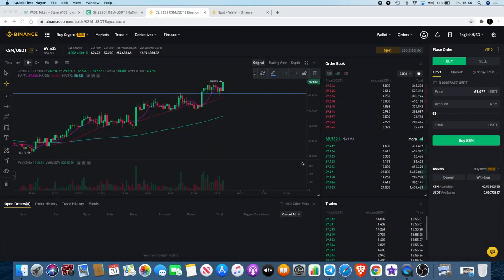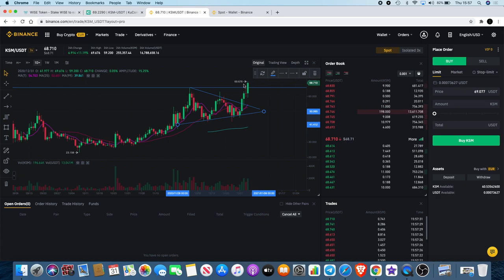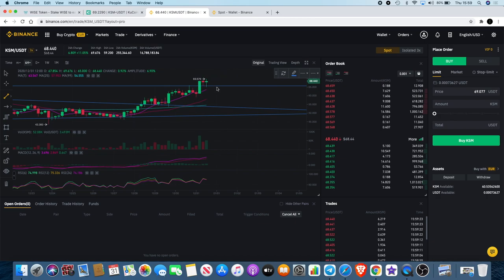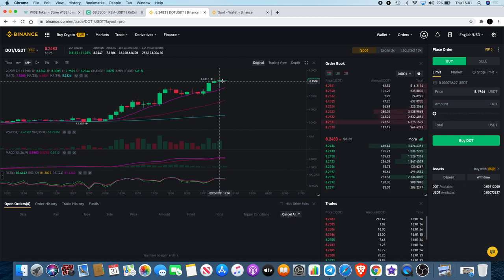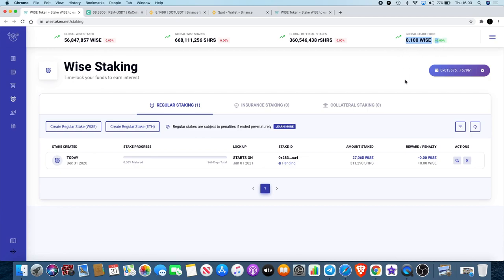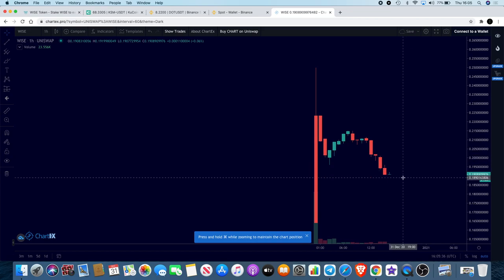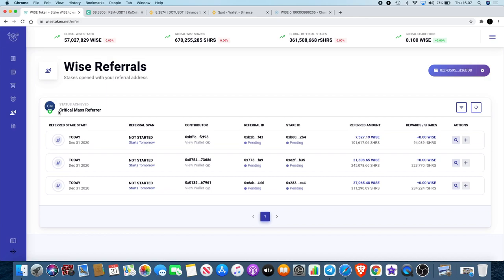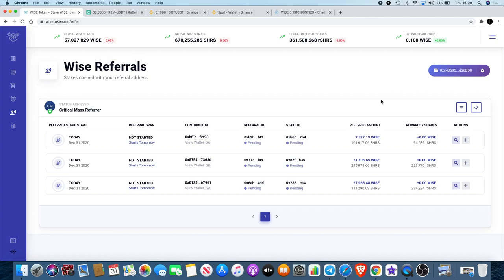Kusama KSM price Discovery + Polkadot | WISE Staking for 100X Gains?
I do not expect them, but donations are always accepted and appreciated:
My addresses -
BTC: 3A9EcsoaZQquiu4uVGQojXbE84VHGrDnp8
ETH: 0xc4359587C848e6caCE36bF6A6b326C8d16d36BD8